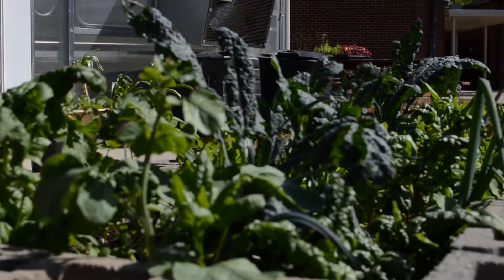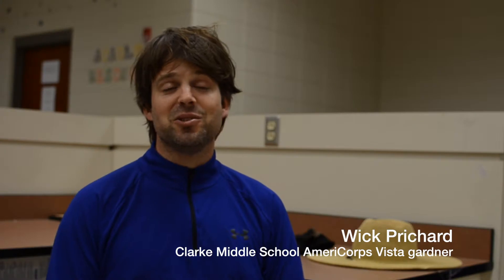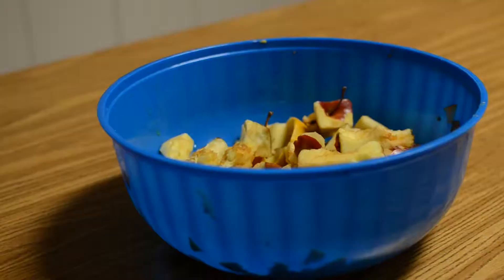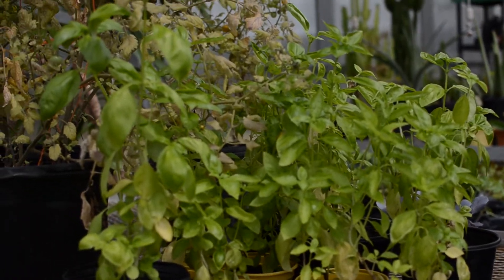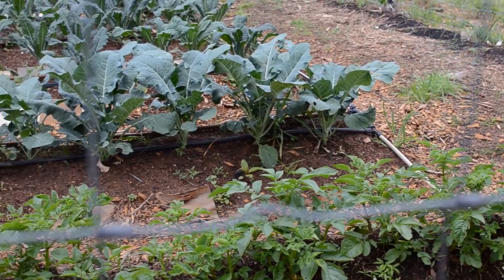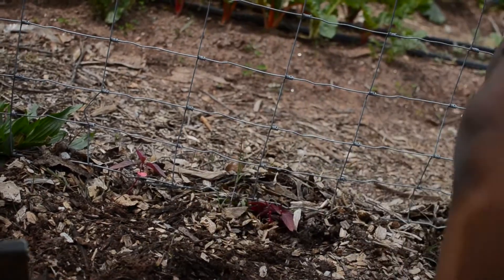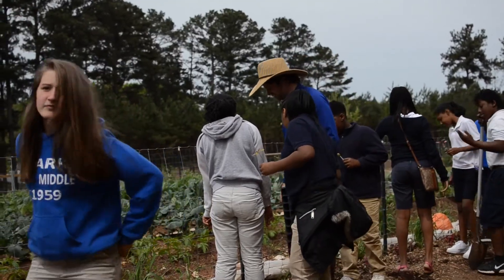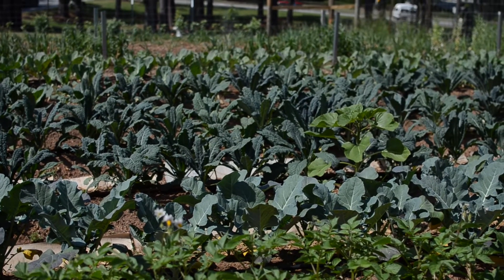Clarke Middle Garden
In 2012 the Clarke Middle School garden was created, but over the past few years the garden has grown and developed its presence around the school.